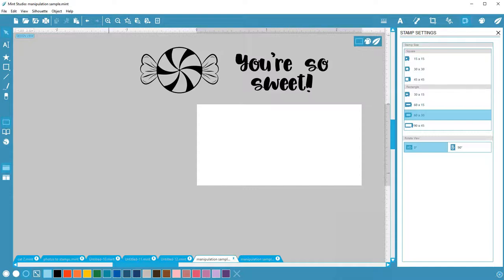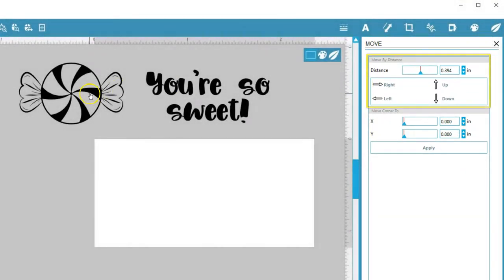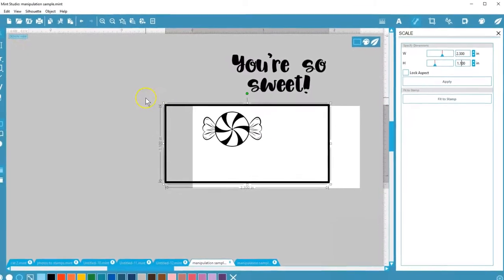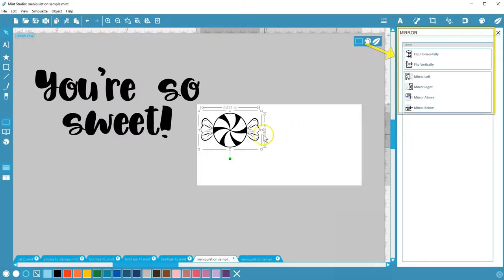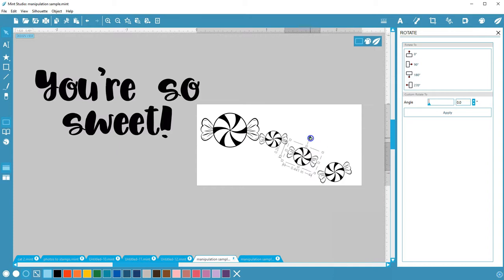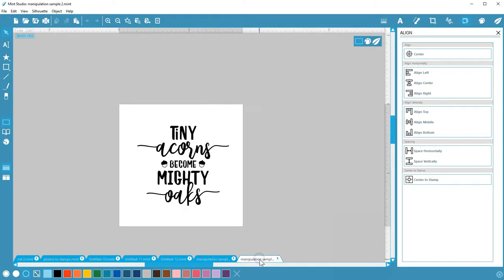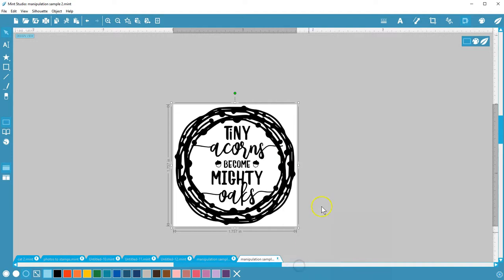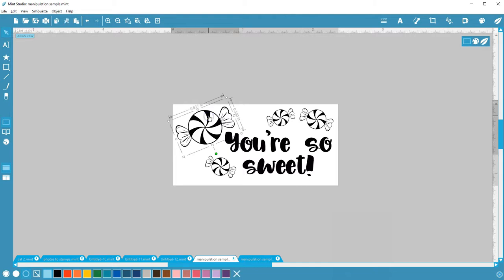How to Use Manipulation Tools in Mint Studio™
Have a Mint custom stamp maker? You need this video!